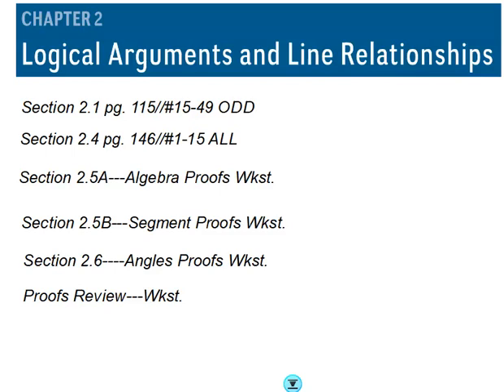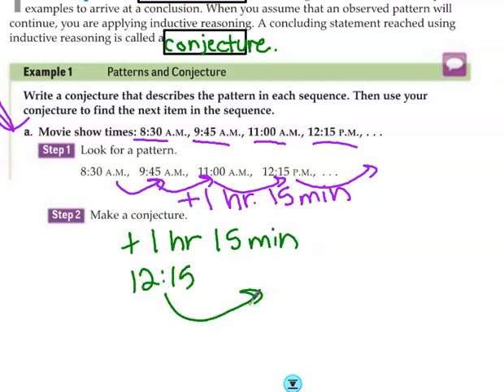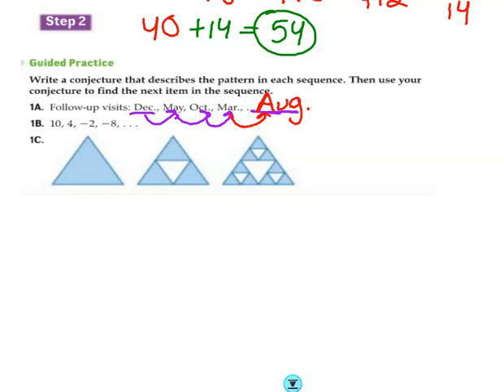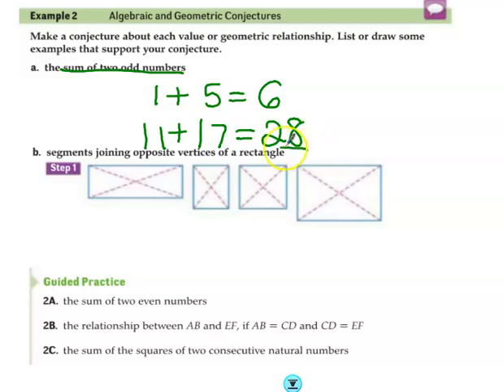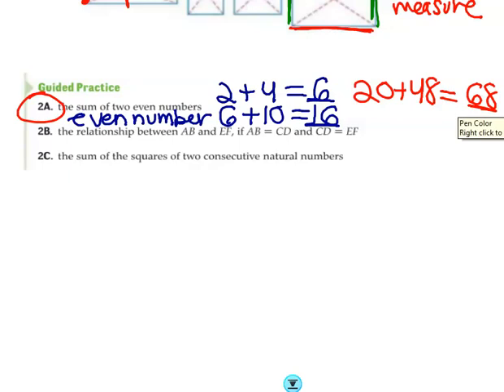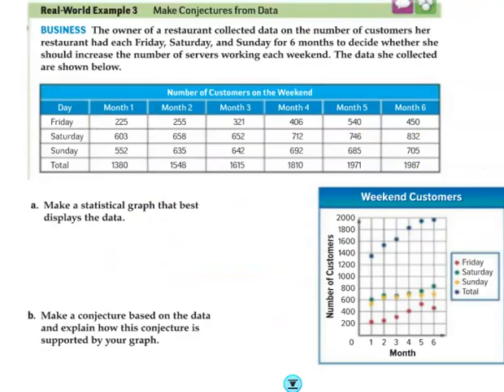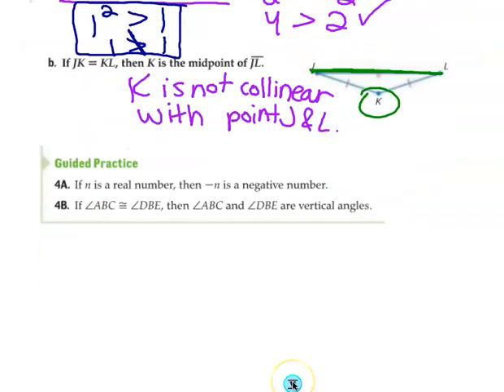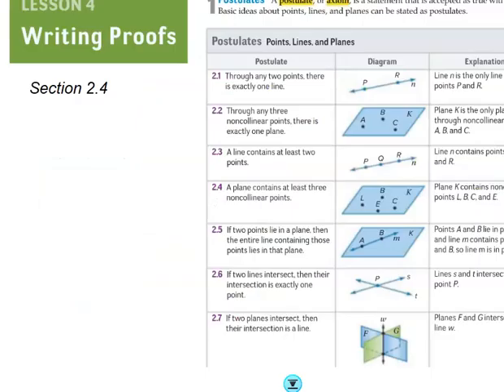Unit 2 .1 Conjectures and Counterexamples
Learn how to look at patterns and determine the conjectures.
If a conjecture is false, learn how to create a counterexample.